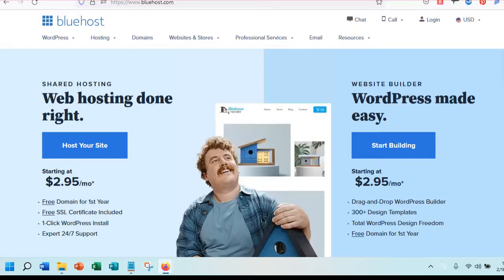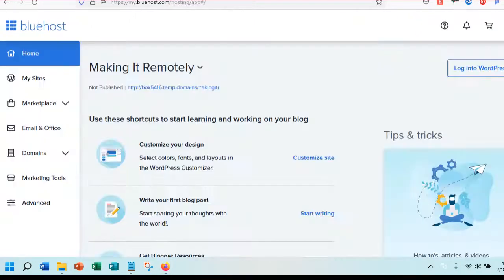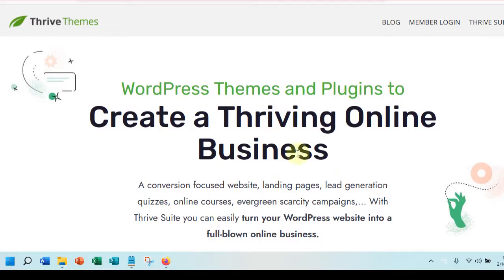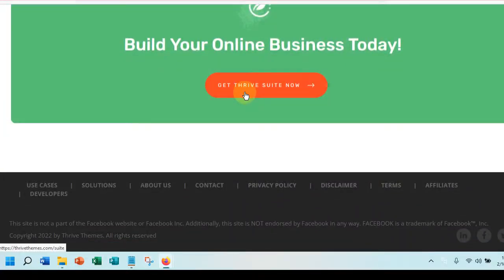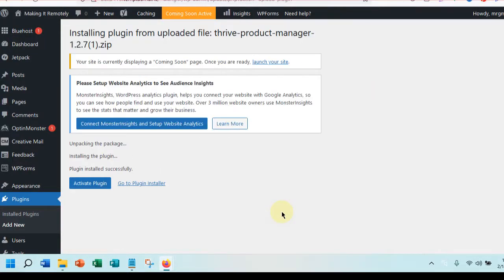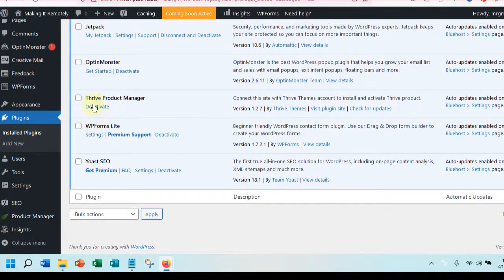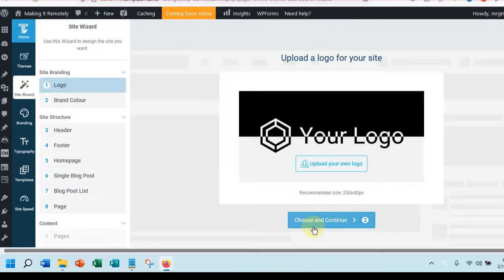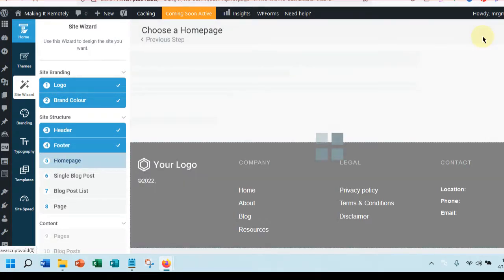Setting Up Thrive Themes on Your Site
Are you a new website or blog owner who is ready to set up your website? Look no further!

🔥🔥For a free course that shows you how to build a blog

In this video, we dive into the world of Thrive Suite and show you step-by-step how to optimize your site for maximum success. With easy-to-follow instructions and a user-friendly interface, Thrive Suite makes it simple to create the website of your dreams.

Thrive Suite helps you unlock the full potential of your website and drive more conversions. With Thrive Suite, you can create stunning landing pages, lead generation forms, and sales funnels that convert visitors into customers. Say goodbye to complicated coding and hello to a streamlined, all-in-one platform.

Ready to take your website to the next level? Don't miss this video! Don't wait any longer - start optimizing your website for success today!

FREE RESOURCES
🎨 Canva Cheatsheet Helps You Design More and Stress Less